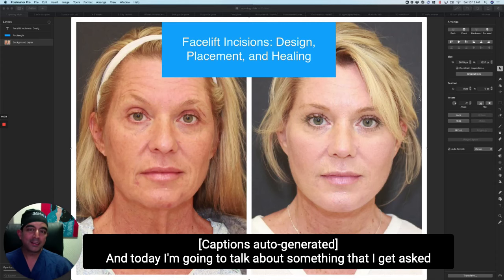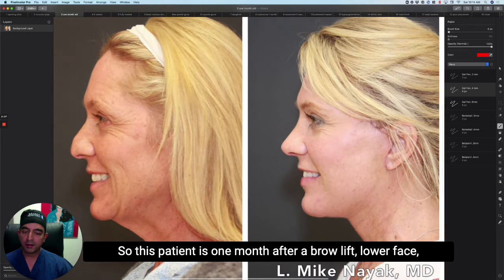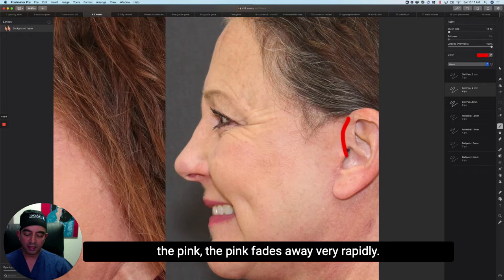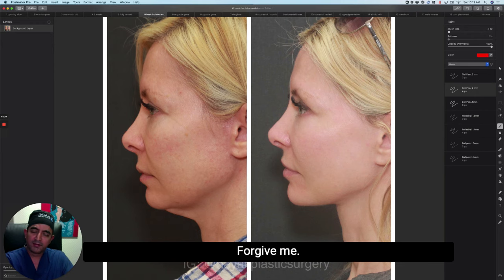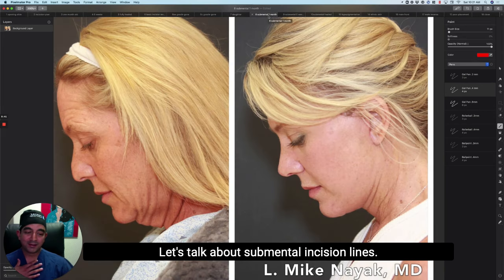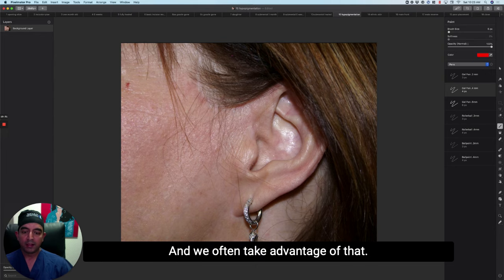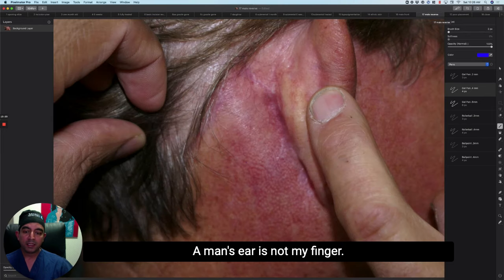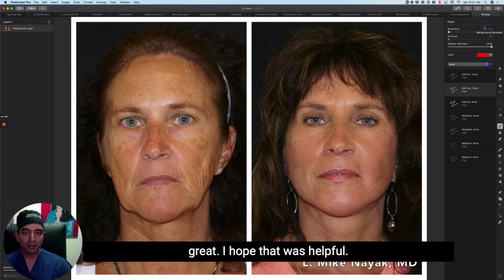The Truth about Face and Neck Lift Incisions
“Where will the incision lines be?”

In this video, I answer some of the most frequently asked questions about facelift and necklift procedures.

0:36 Where will the incision lines be? Incision pattern
0:51 Why are the incision around the ear? Why do they have to go there?
1:12 Can this procedure be done only behind my ear?
2:05 How visible will the incisions be? Patient at one month post surgery
3:27 Patient at 6 weeks post surgery
4:20 Patient fully healed, six months after surgery
6:14 Revising a facelift performed by another surgeon
8:40 Submentum (below chin) incision lines
10:18 Taking advantage of hypopigmentation (healing that is lighter than surrounding skin)
11:17 Considerations for surgery on darker skin types
11:56 What about facelifts for men?
13:51 Fixing poor incision line placement performed by other surgeons